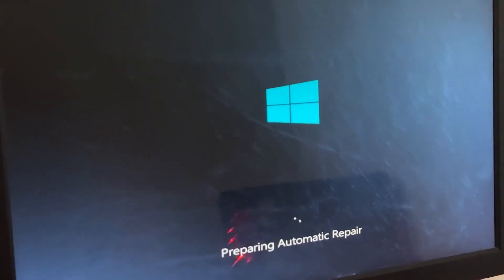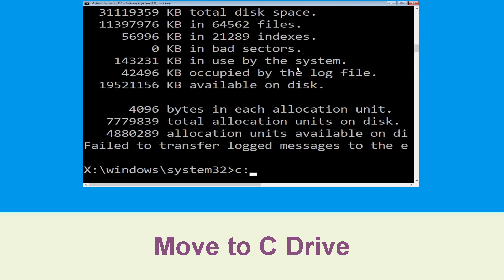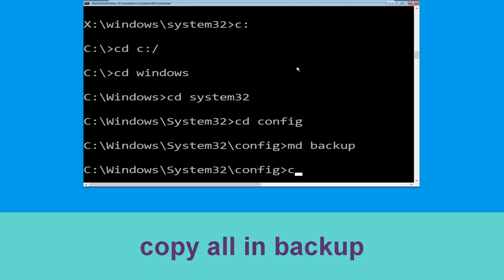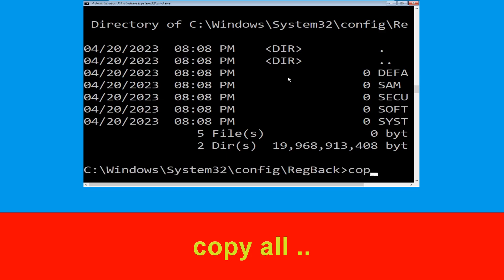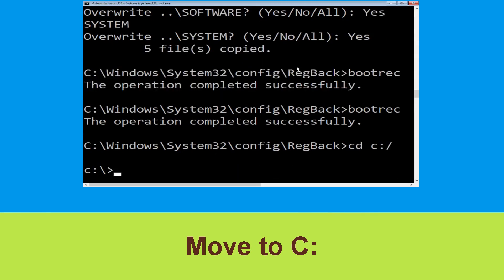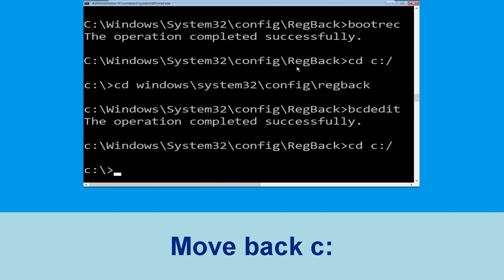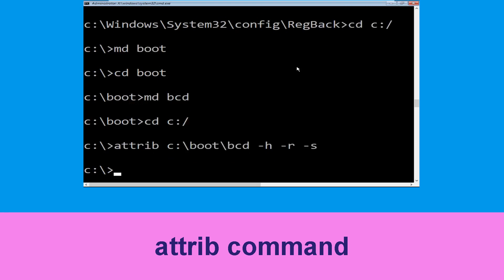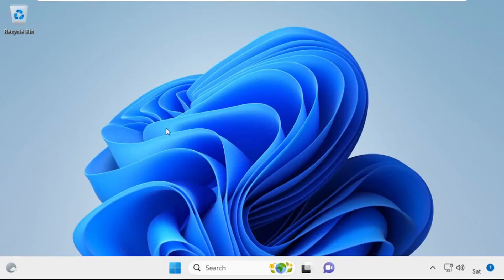SYSTEM32 LOGFILES SRT SRTTRAIL.TXT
• IRQL_NOT_LESS_OR_EQUAL Error
• BAD_POOL_CALLER Error